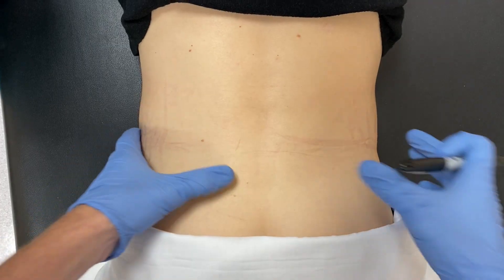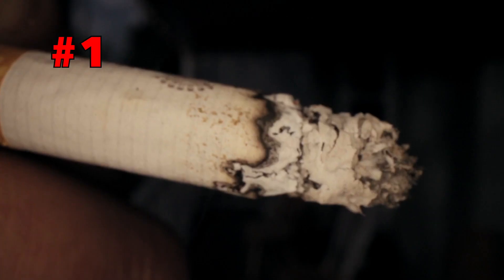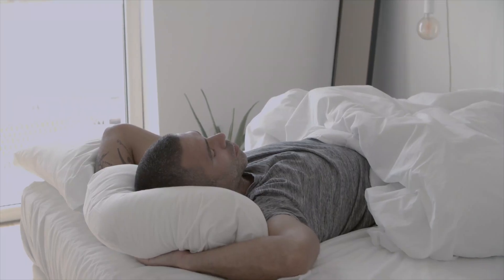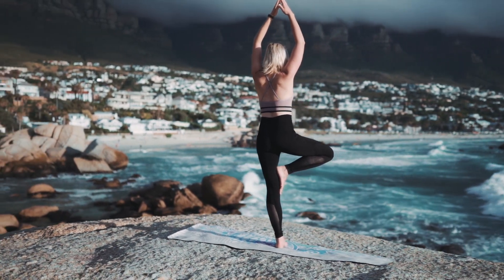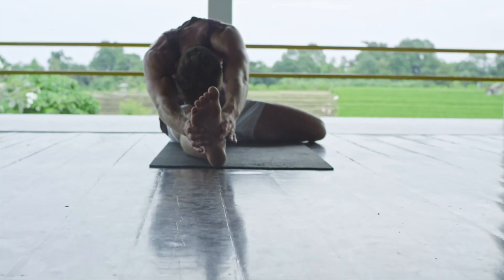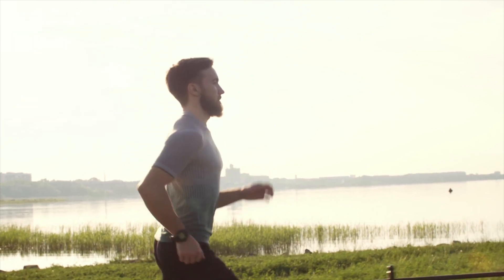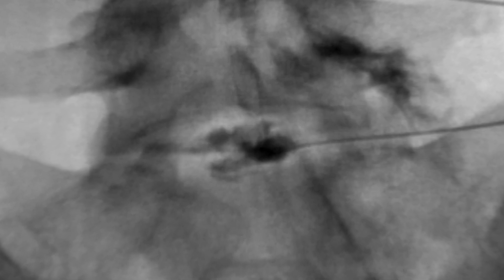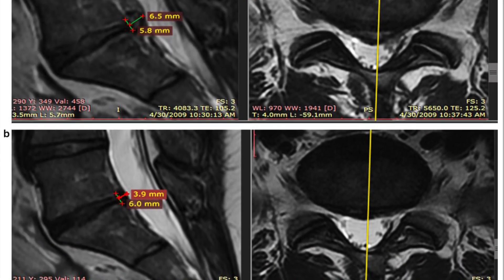5 Ways To Stop or Delay Degenerative Disc Disease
Do you want to know how to preserve your intervertebral discs for as long as possible? Dr Marc Musson, interventional pain and orthobiologics medicine physician practicing in Corvallis Oregon, discusses some excellent ways to minimize the progression of DDD.

Regenerative medicine is not FDA approved to treat or cure any disease.

Henry Vandyke Carter, Public domain, via Wikimedia Commons